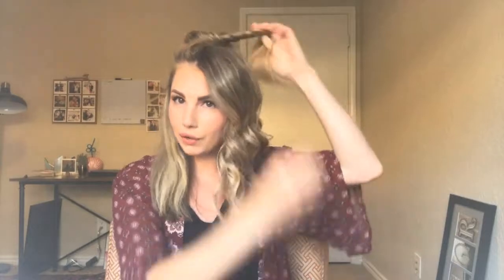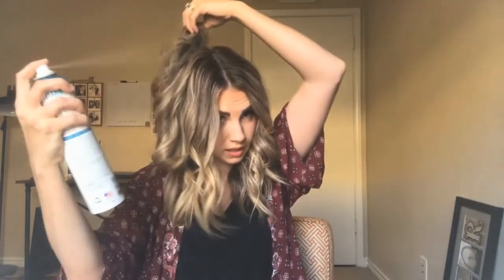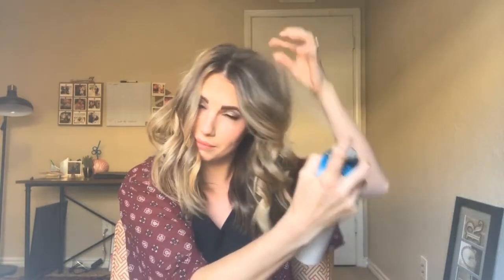FLAT IRON CURL TUTORIAL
I've gotten questions about how I curl my hair over the years so I finally decided to share it! If you want to shave some time in your morning routine, this is the technique for you!